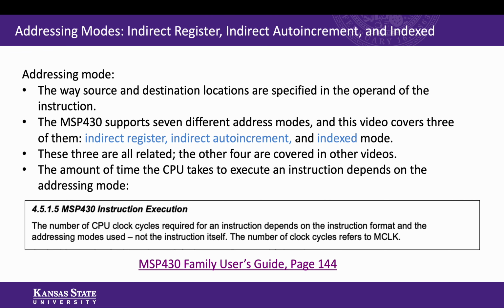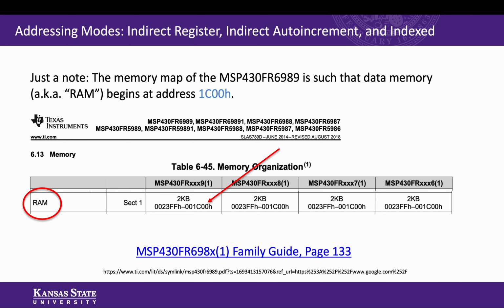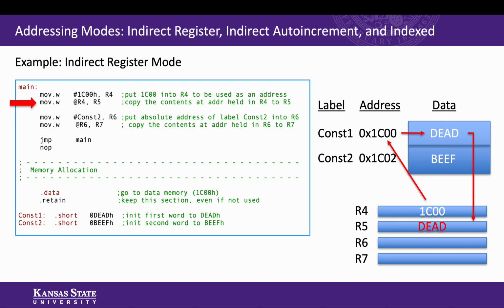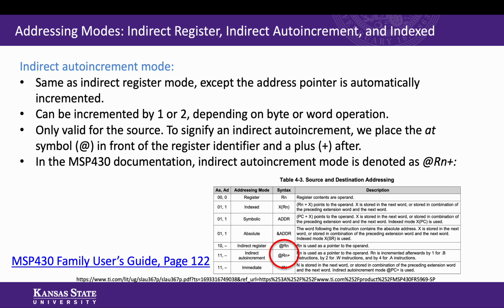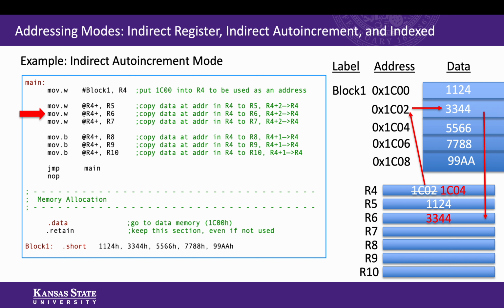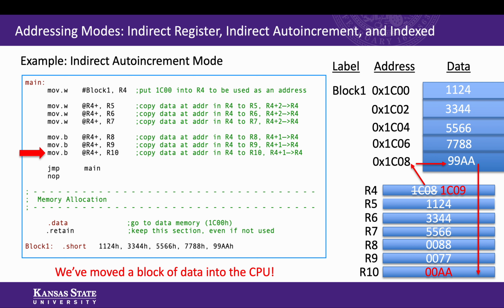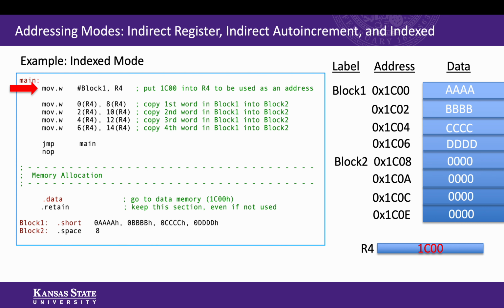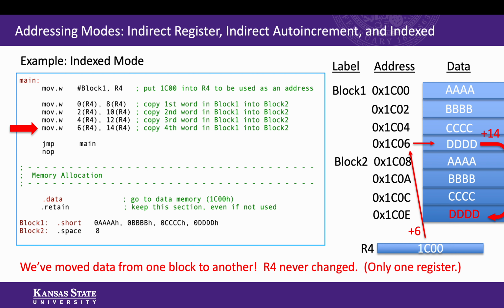2-8 AddressingModes: Indirect, Autoincrement, Indexed